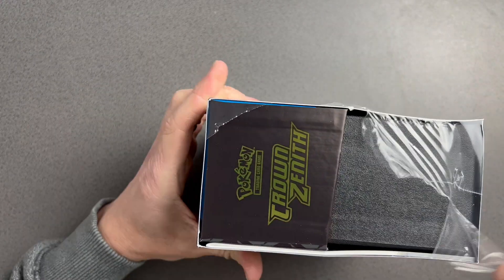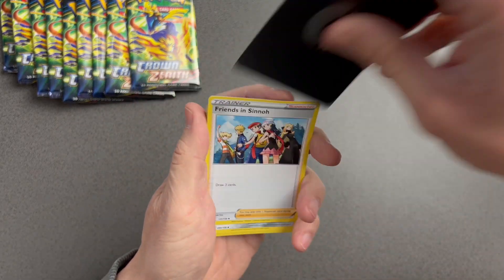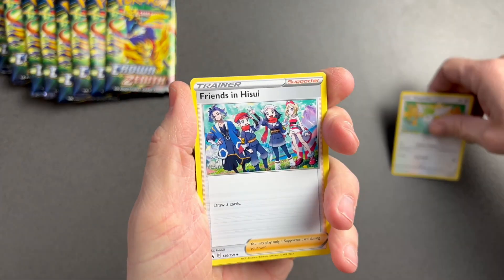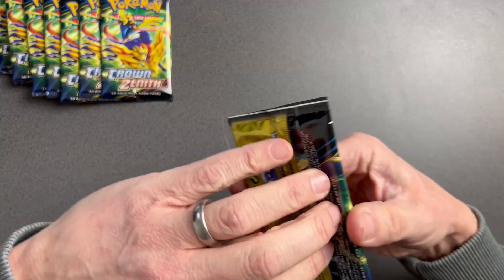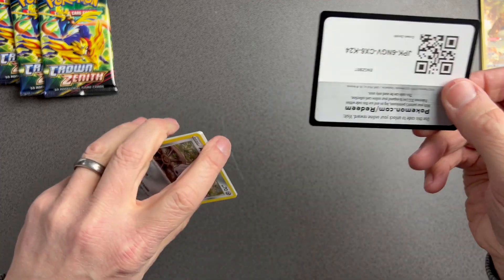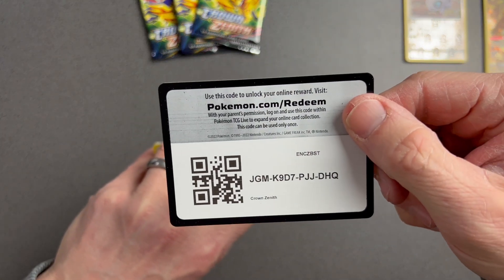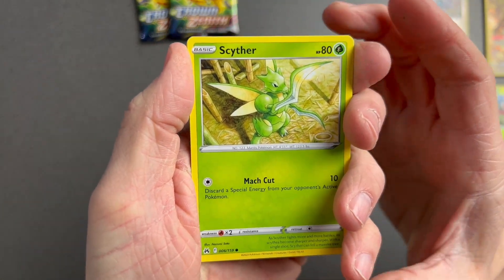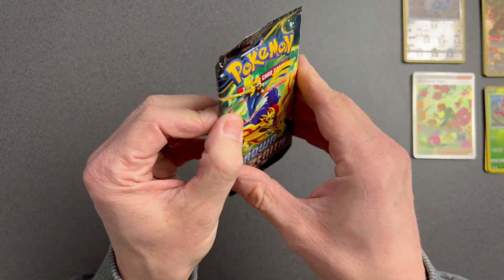Opening my First Pokemon ETB EVER! This Box Crown Zenith ETB shocked me!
So i finally decided to open an Elite Trainer Box.
I've never done this before but boy was i in for a shock! They say that the Pokemon Crown Zenith ETB always delivers but you never really know unless you rip one open. I never thought it would be like this.
So its more Pokemon, pokemon, pokemon.

Remember to Follow me over on Instagram on @OLD_MAN_POKEFAN for more of my pokemon card collection.